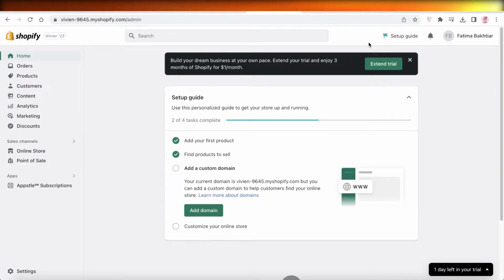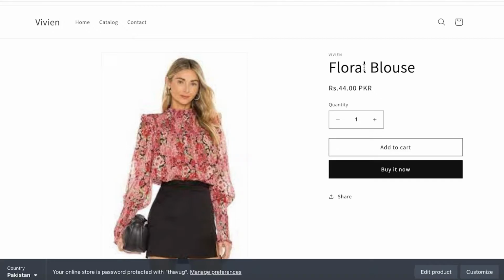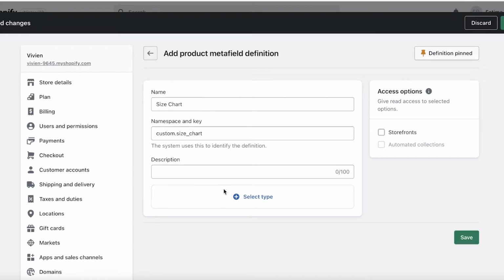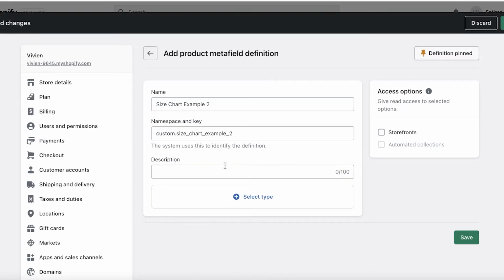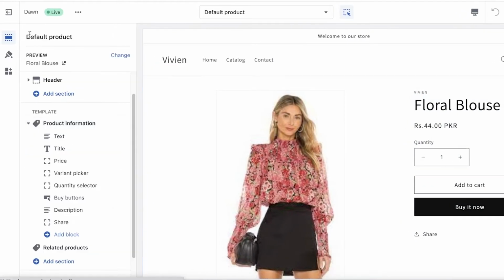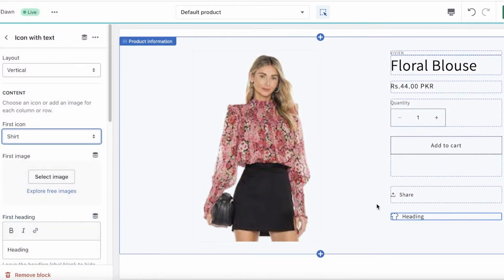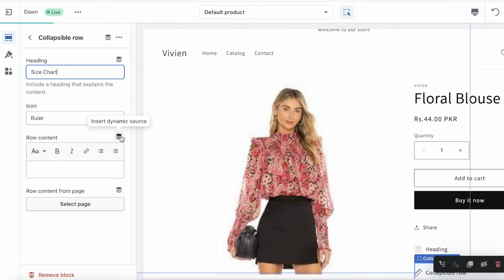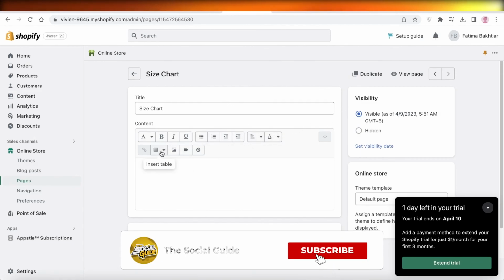How To Add Size Charts To Your Shopify Product Page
In this video I show you How To Add Size Charts To Your Shopify Product Page. This is super easy to do and learn to do it in just a few minutes by following this helpful tutorial.